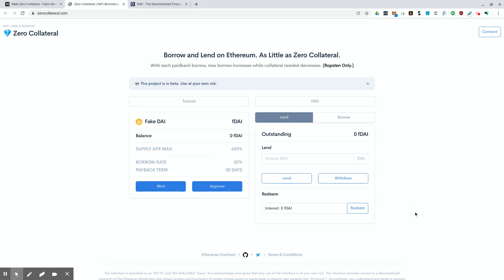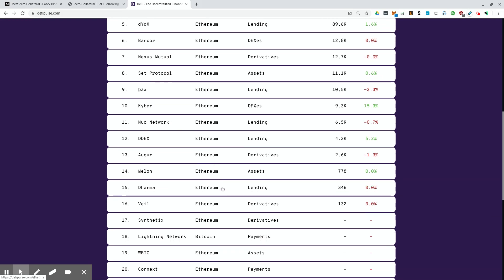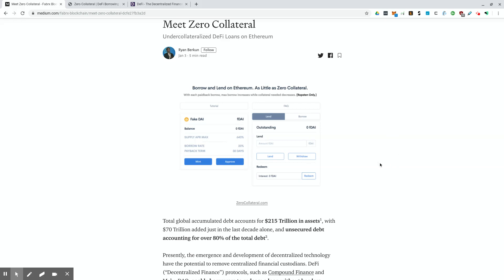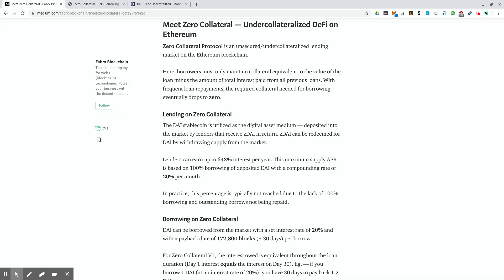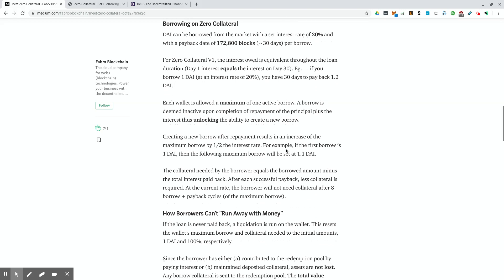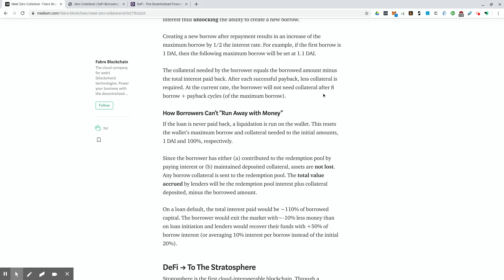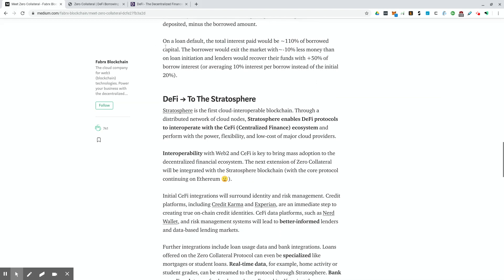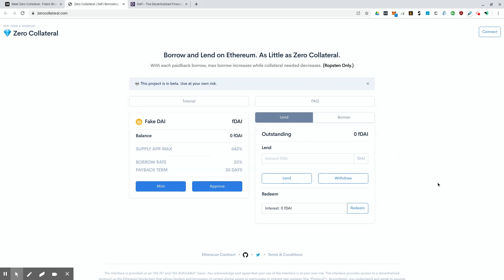Unsecured/Undercollateralized DeFi Lending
Undercollateralized DeFi on Ethereum - Zero Collateral Protocol is an unsecured/undercollateralized lending market on the Ethereum blockchain.